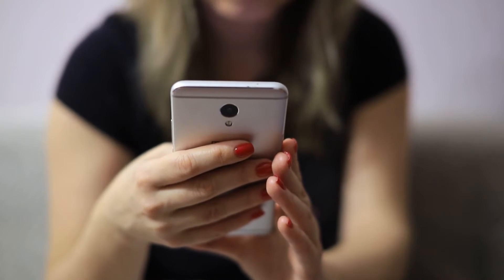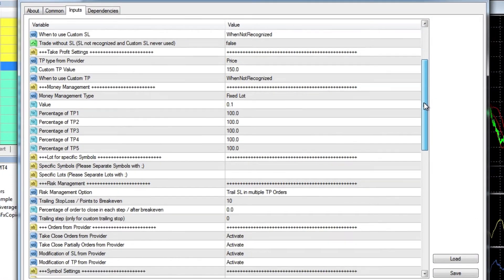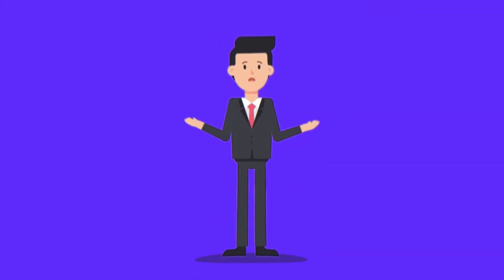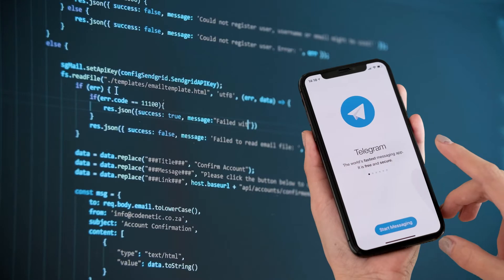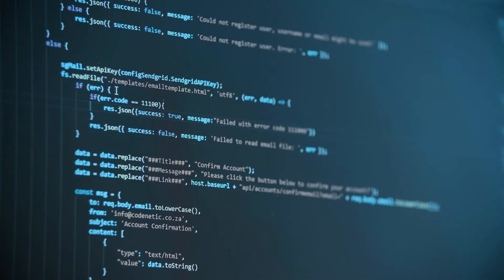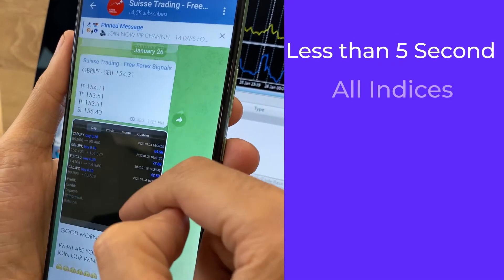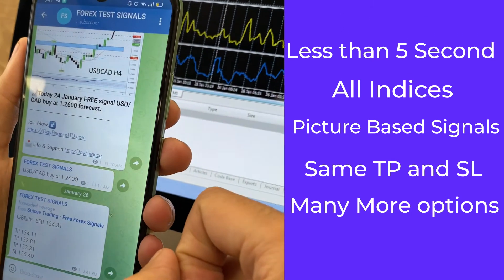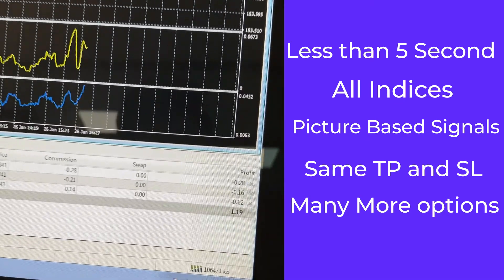The Most Advanced Telegram Signal Copier! You Should Try NOW!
In today's video, we are going to talk about The Most Advanced Telegram Signal Copier in the Forex market.
TelegramFxCopier is an AI-driven software that employs smart algorithms to copy signals from Telegram to MT4/5, which is the ultimate trading software that every trader should have.
Hopefully, this video has inspired you to try TelegramFxCopier Signal Copier for yourself.